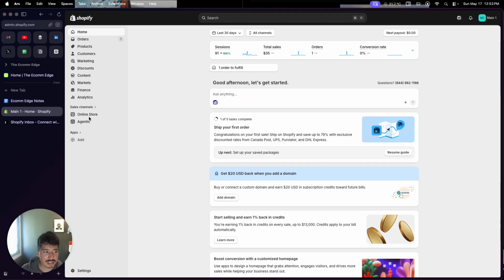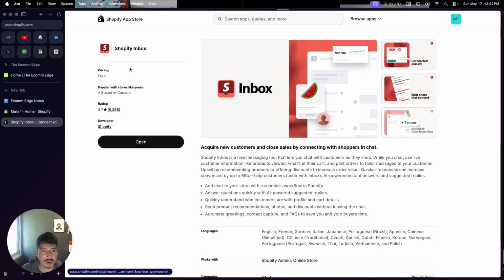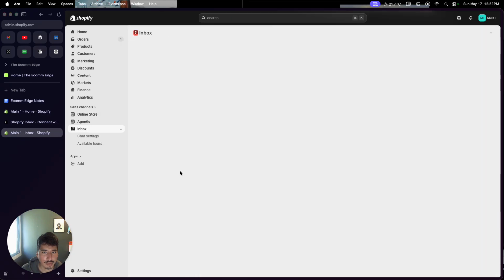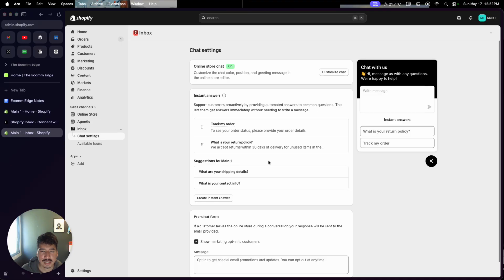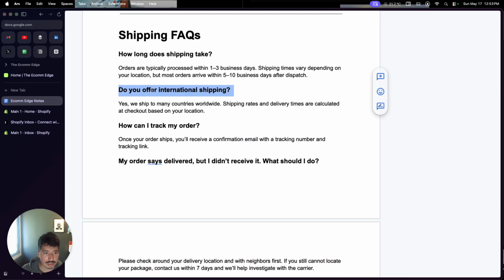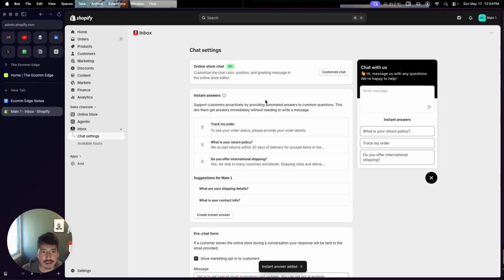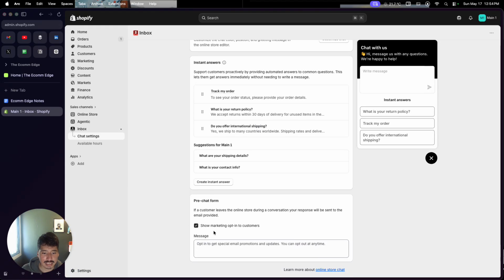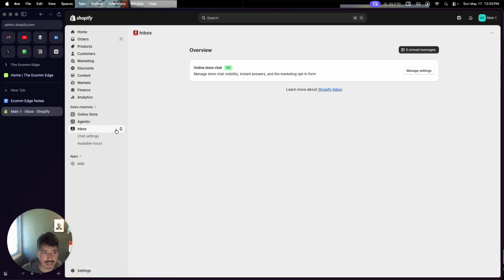how to add chat in shopify